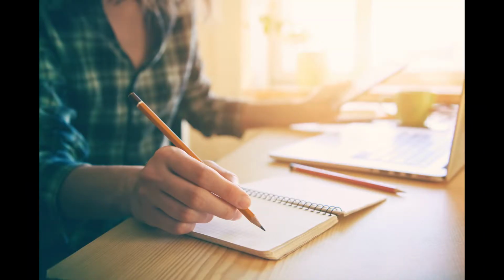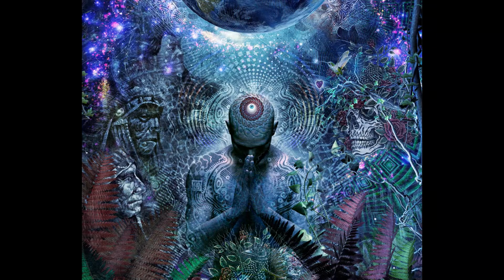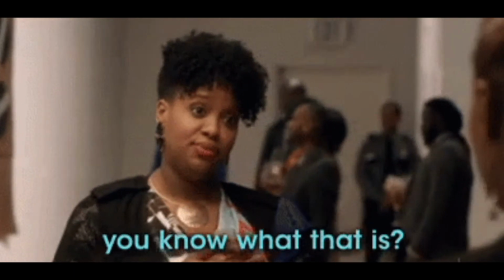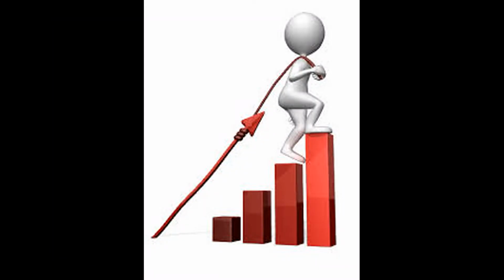Video Tutorial on a Writing Activity